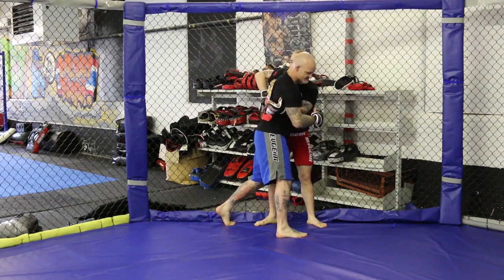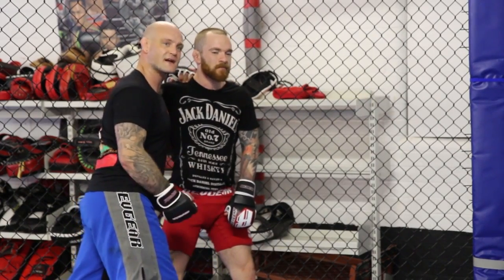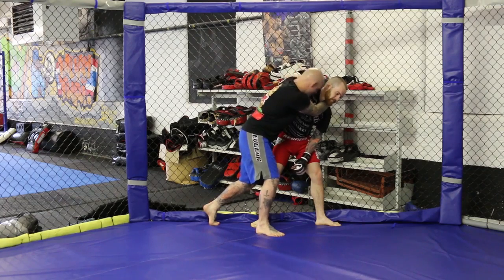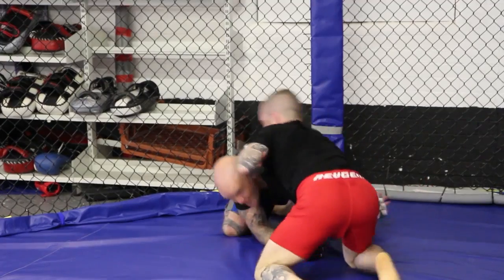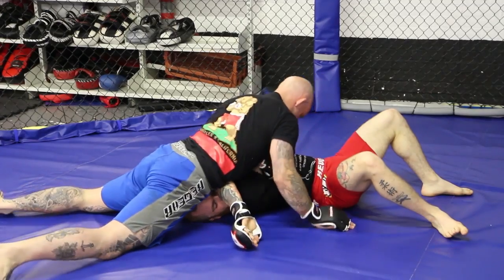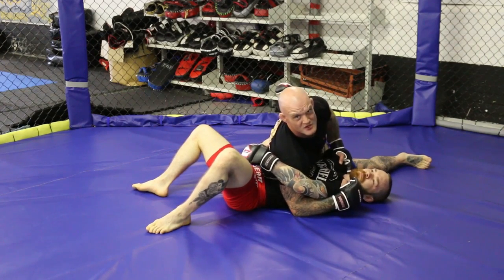MMA;2016 Essential Wrestling off the Cage Wall Tutorial MMA;2016